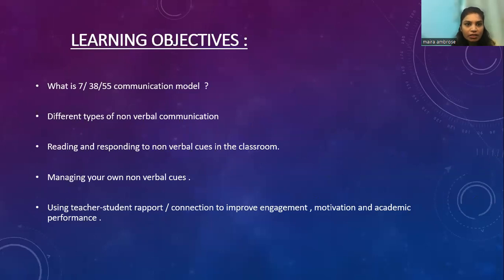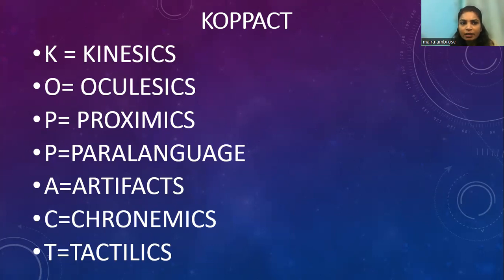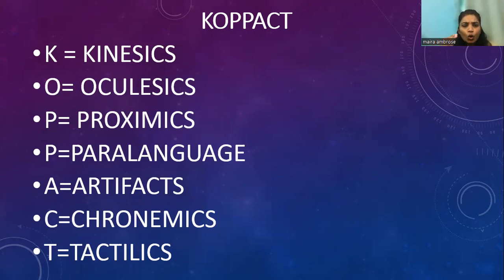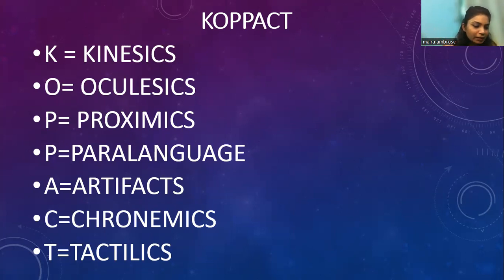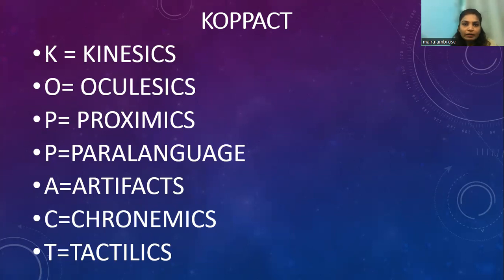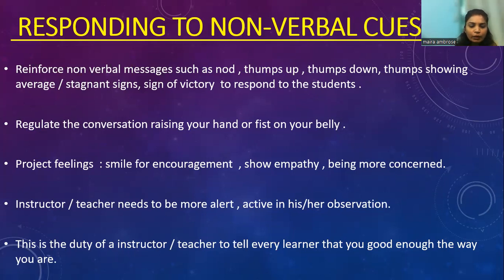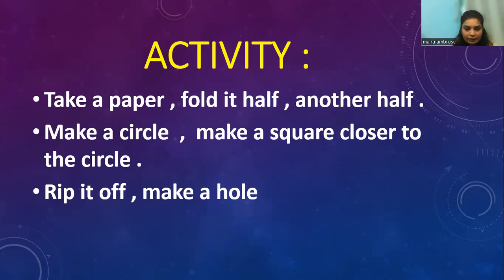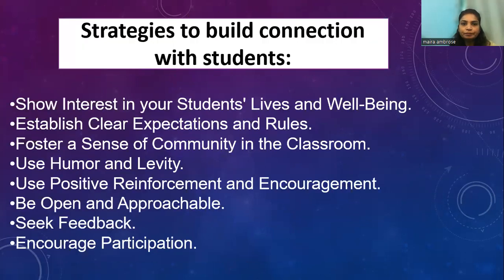Maira Ambrose | Non verbal strategies for classroom success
Maira Ambrose | Non verbal strategies for classroom success(Emailed you the session)